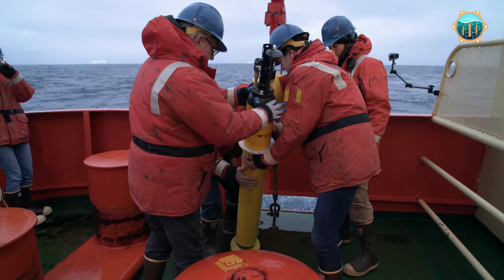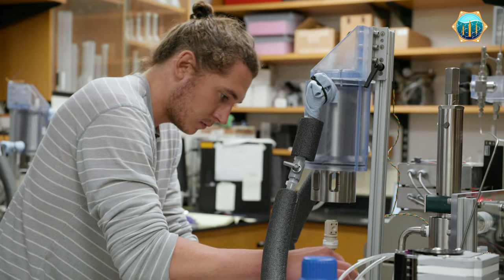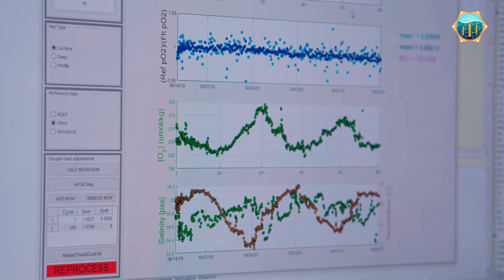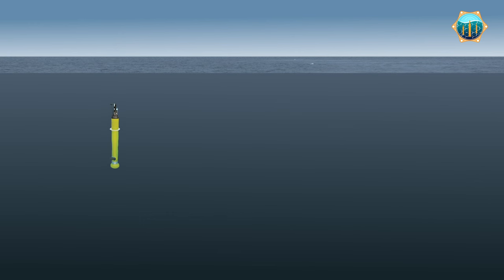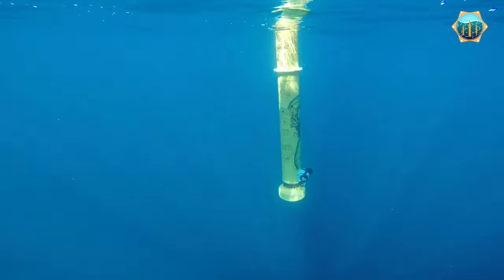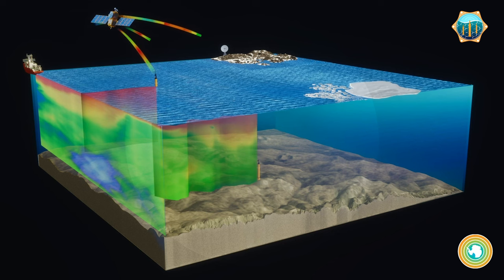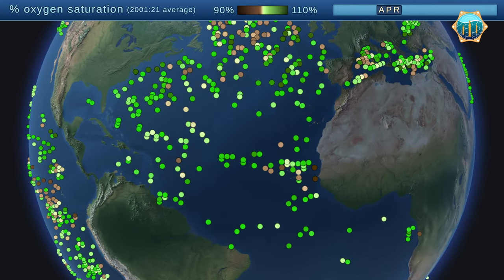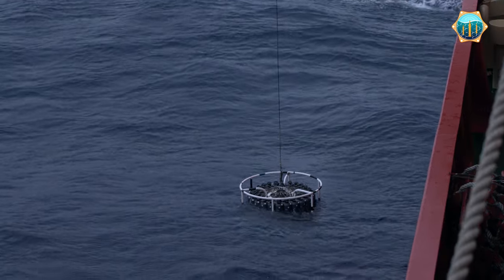A global array of robotic floats is transforming how scientists observe ocean health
The GO-BGC Array is a 5-year project funded by the National Science Foundation to build a global network of floats equipped with chemical and biological sensors to monitor ocean health. The project brings together researchers from MBARI, Woods Hole Oceanographic Institution, Scripps Institution of Oceanography, University of Washington, and Princeton University to build and deploy 500 robotic biogeochemical floats around the globe.

A single robotic float costs the same as two days at sea on a research ship. The floats can collect data autonomously for more than five years in remote areas and in all seasons, including during winter storms, when shipboard work is limited. This game-changing technology is transforming how oceanographers and climate scientists observe and understand our changing ocean. Data streaming from the float array becomes available in near-real-time and is made freely available to researchers, educators, and policymakers around the world. Sharing these data brings new opportunities to learn, collaborate, and inspire collective action for our changing ocean.

Learn more about the project and check out the data

Video production and editing: Madison Pobis
Producer: Susan von Thun